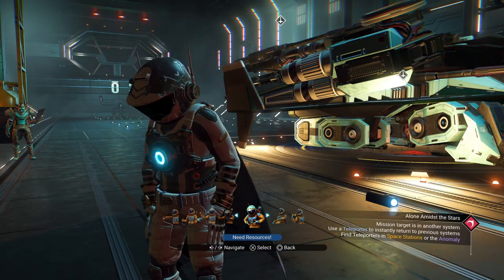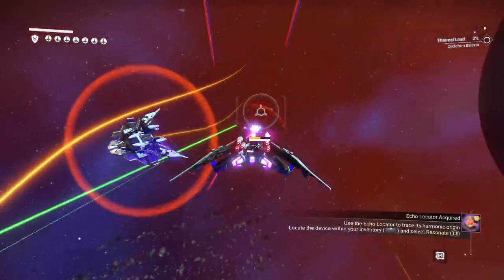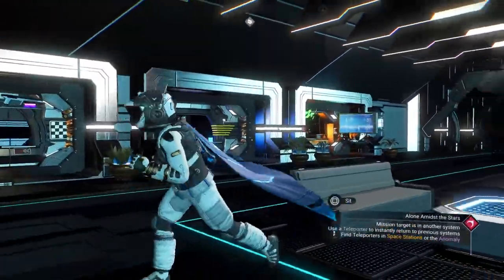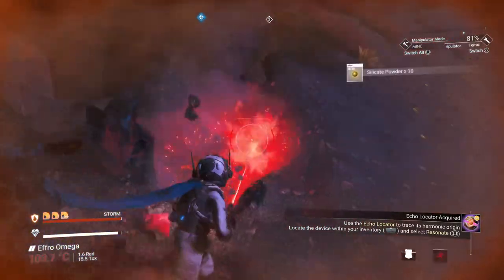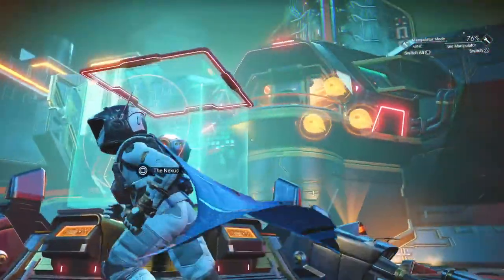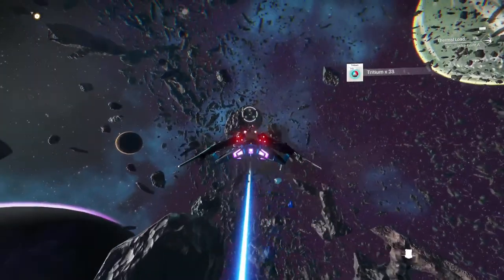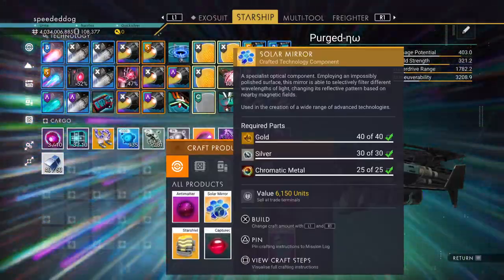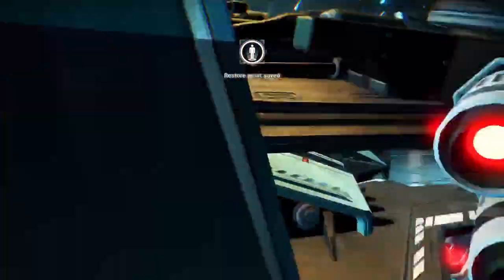IM BACK | No Man's Sky 🌌🚀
I'm thrilled to announce my return to the boundless universe of No Man's Sky! Join me as we dive back into the cosmos, exploring alien worlds, trading with extraterrestrial beings, and uncovering the mysteries of the universe. Whether you're a fellow interstellar traveler or a curious newcomer, let's embark on this exciting journey together. It's time to reclaim the stars! 🌌🚀🌟

Welcome to the world of Speededdog, where gaming meets adrenaline-fueled excitement! Our channel is dedicated to delivering high-speed thrills and jaw-dropping moments from the hottest video games. Join us as we push the limits of gaming, break records, and leave our competitors in the dust. With our passion for speed and our commitment to providing the ultimate gaming experience, Speededdog is the ultimate destination for anyone who loves gaming with a side of pure, unadulterated speed. Unleash lightning-fast action, experience the ultimate gaming rush, buckle up for high-octane gaming, and chase victory at lightning speed with Speededdog. Watch us master the world of gaming in real-time, embark on turbo-charged adventures, and follow our journey to the top of the fast lane to gaming glory. So, rev your engines and gear up for fun by joining Speededdog's gaming community today! Here's what we aim for:

1. "Unleashing Lightning-Fast Action: Join Speededdog for Epic Gaming Adventures"
2. "Fueled by Adrenaline and Skill: Experience the Ultimate Gaming Rush with Speededdog"
3. "Buckle Up for High-Octane Gaming: Speededdog Takes You on a Thrilling Ride"
4. "Chasing Victory at Lightning Speed: Get Your Game on with Speededdog"
5. "The Need for Speed: Join Speededdog on a Quest for Gaming Greatness"
6. "From Zero to Hero: Watch Speededdog Master the World of Gaming in Real-Time"
7. "Fast-Paced, Action-Packed, and Always on the Move: Speededdog's Gaming Channel"
8. "Where Gaming Meets Velocity: Speededdog Takes You on a Turbo-Charged Adventure"
9. "The Fast Lane to Gaming Glory: Follow Speededdog's Journey to the Top"
10. "Rev Your Engines and Gear Up for Fun: Join Speededdog's Gaming Community Today!"

These titles emphasize the high-speed and thrilling aspects of Speededdog's gaming channel, while also highlighting the channel's dedication to gaming excellence and community engagement.